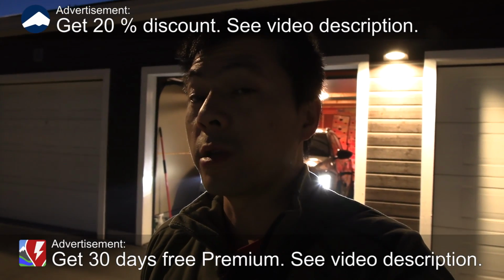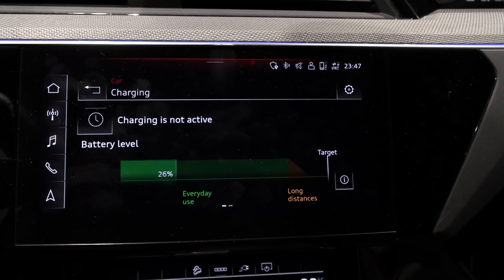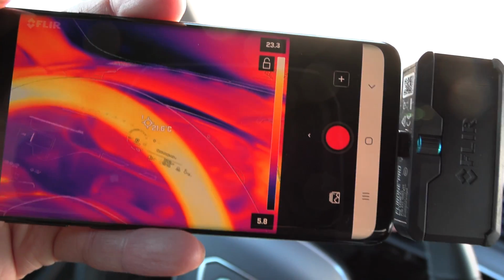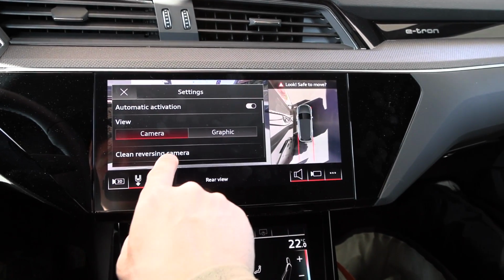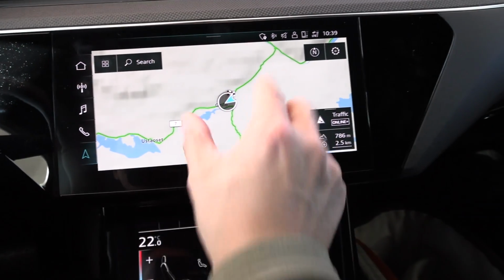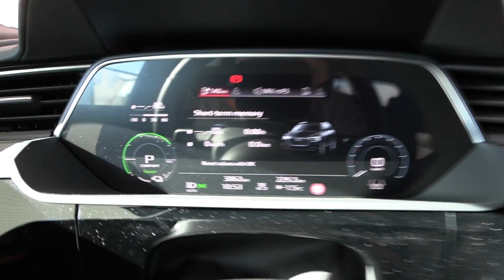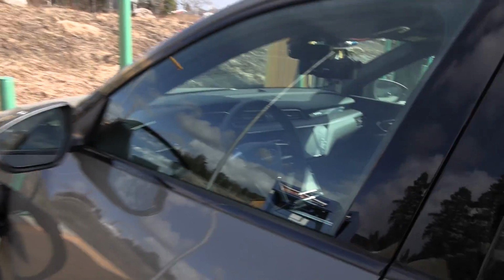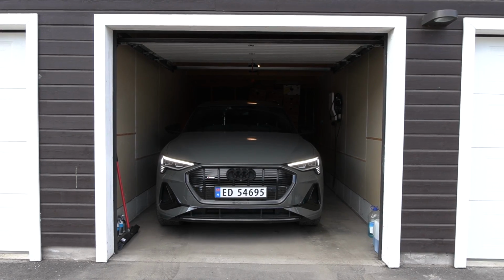Audi e-tron 55 Black Edition Geilo test